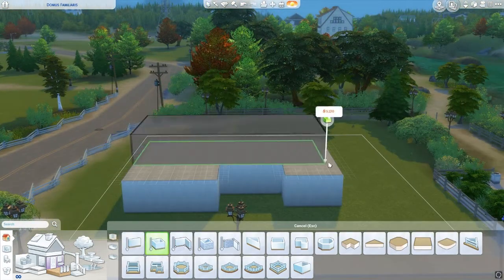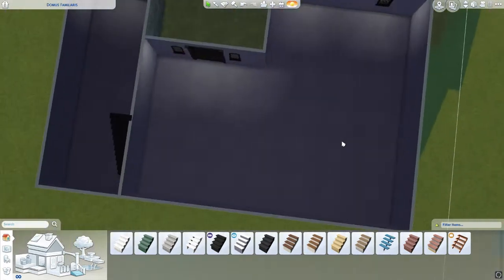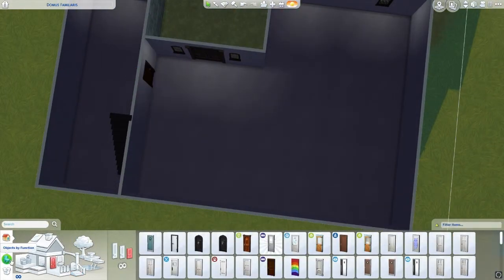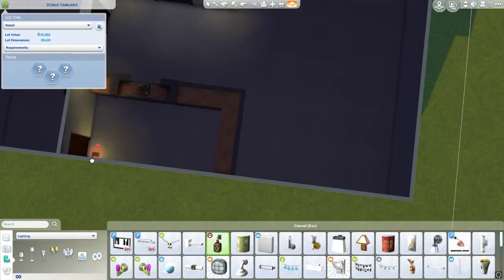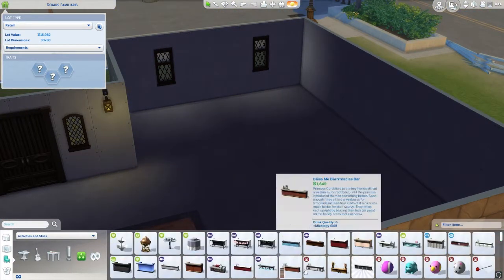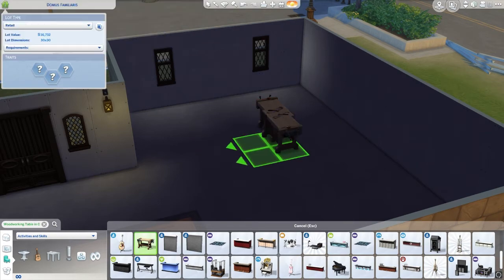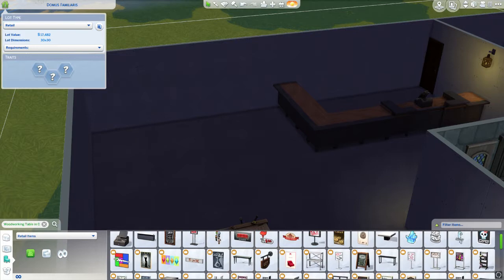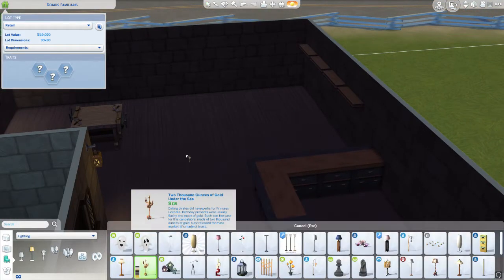18th Century Woodwork Shop | The Sims 4 Speed Build | New Challenge Teaser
18th Century Woodwork Shop in the Sims 4 - Speed Build

Hey everyone! Welcome to another teaser to my new challenge coming to my channel soon! This will be one of the lots featured in the challenge including one of the families you will meet. It is my version of an 18th century woodwork shop!

I am looking for some Sims 4 Builders to collab with for this build series so please get in touch via twitter - @SingingSimmer if you want to be involved.

Origin SingingSimmer173